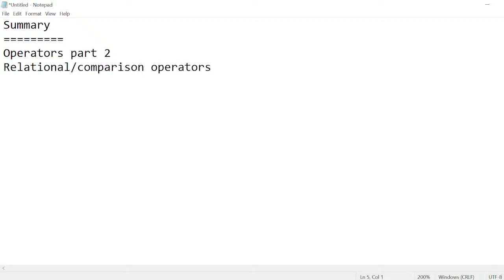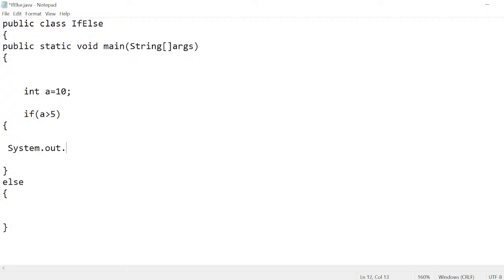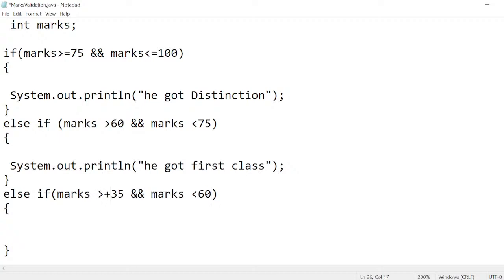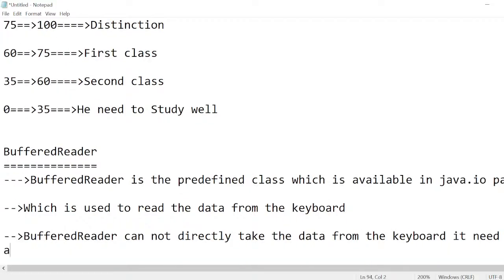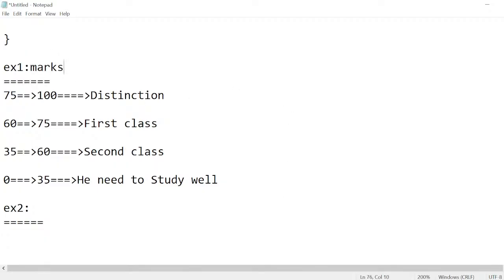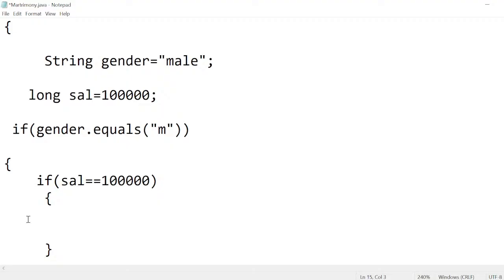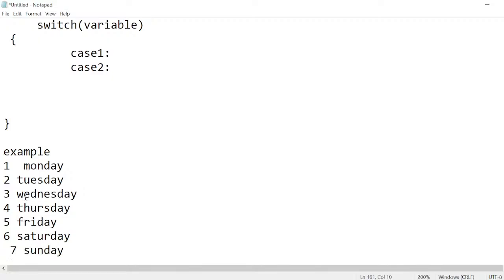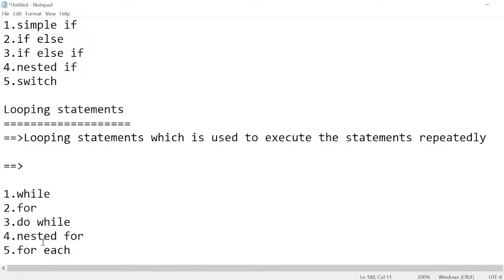Make Your Java Code Smarter with Conditionals